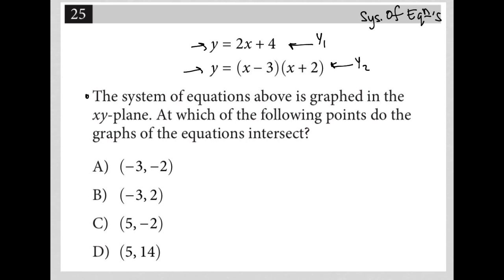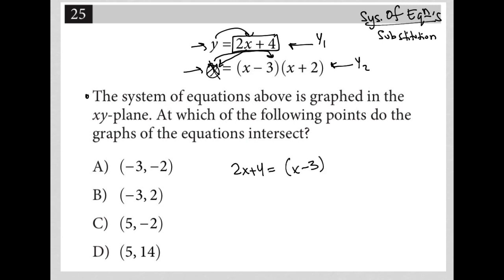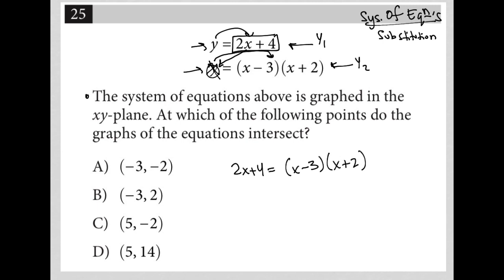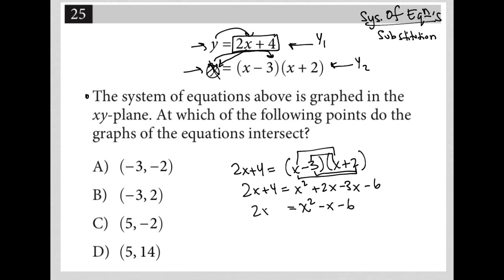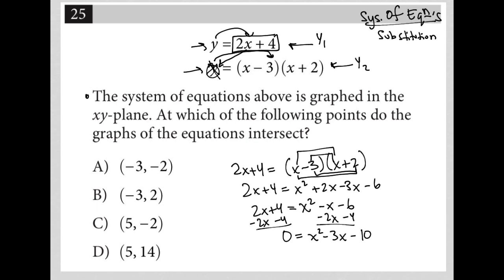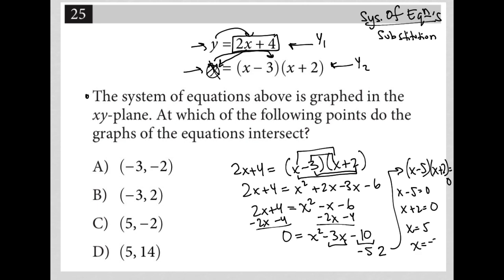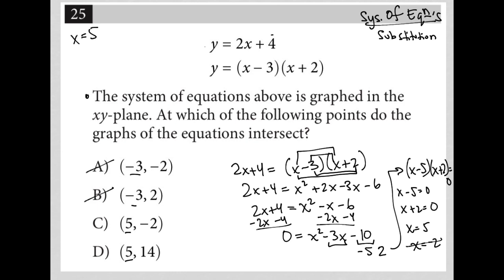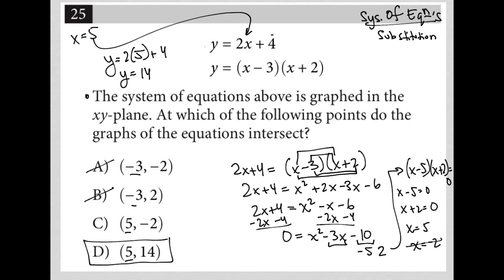y=2x+4, y=(x-3)(x+2); The system of equations above is graphed in the xy-plane. At which of the....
April 2018 SAT QAS Section 4 Question 25:

y=2x+4
y=(x-3)(x+2)

The system of equations above is graphed in the xy-plane. At which of the following points do the graphs of the equations intersect?